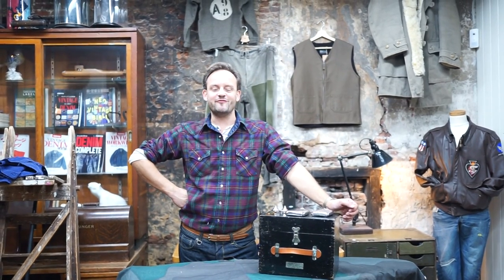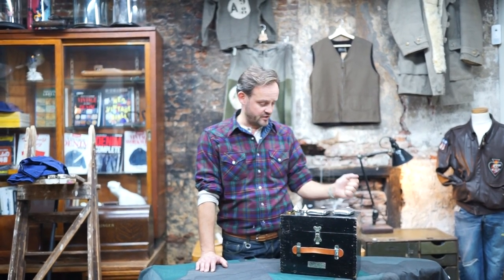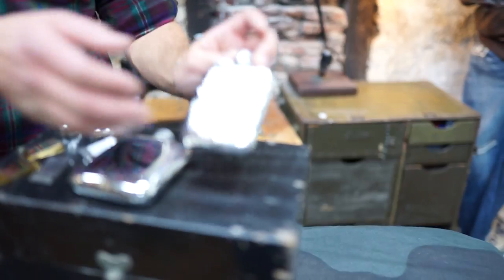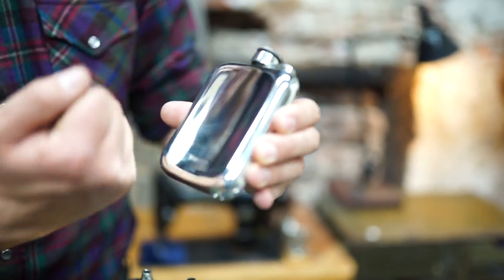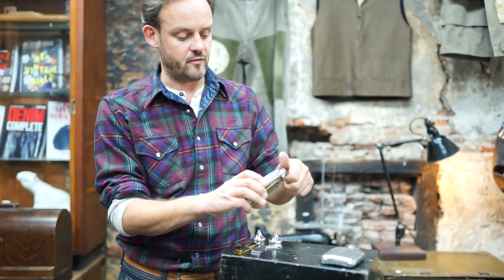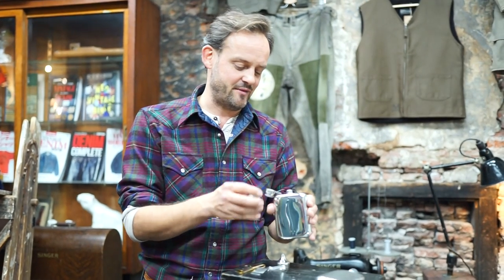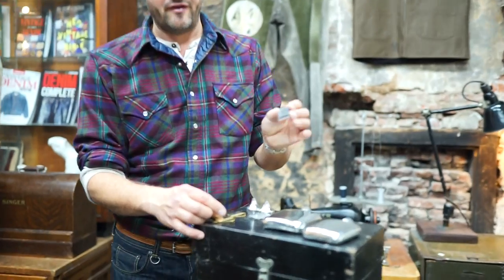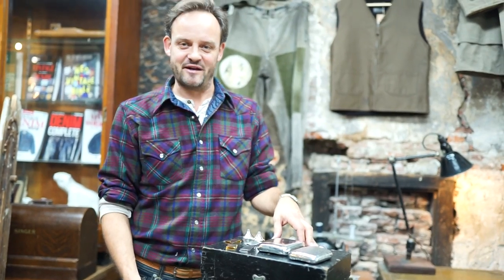Wentworth hails from Sheffield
Wentworth hails from Sheffield, a town historically famous for its steel manufacturing. This heritage shows through in the attention that is given in producing these beautiful pewter flasks. The company was founded in 1949 by Arthur Richard Wentworth, a skilled pewter craftsman himself. Apart from flasks, the company produced all kinds of products out of pewter, such as tankards and the like. Right now, the company still runs a factory out of Sheffield and stays true to its heritage in making products out of pewter.